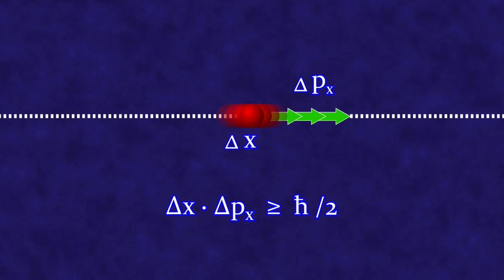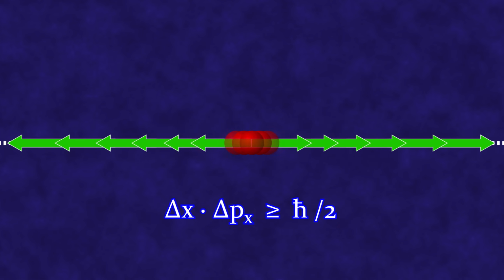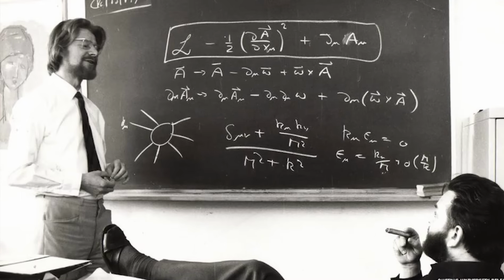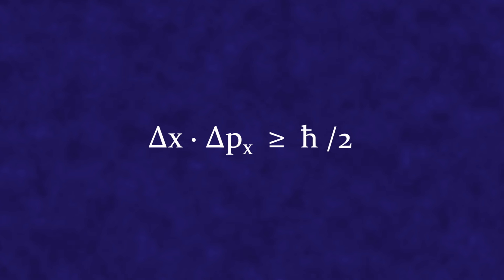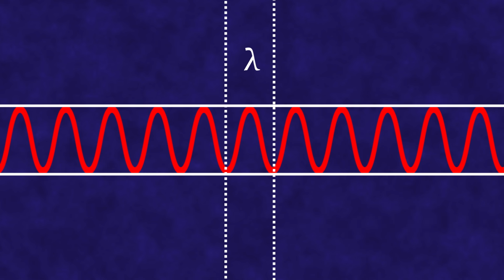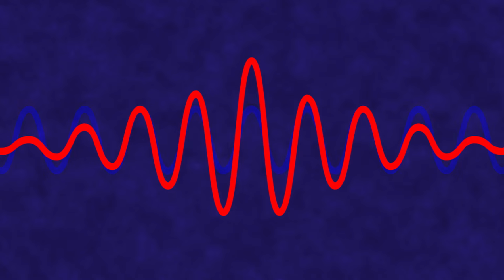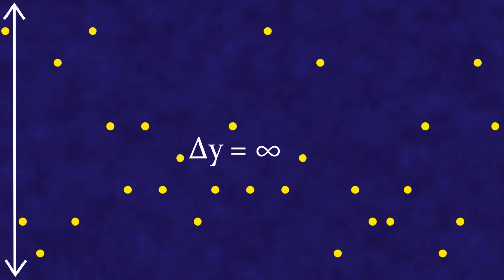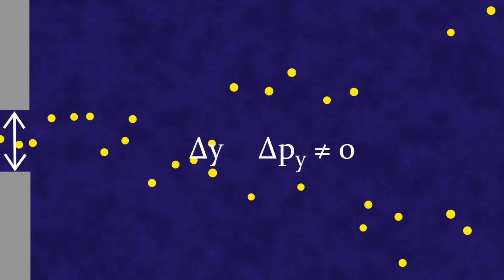The Uncertainty Principle: What truly lies behind the fundamental law of our Universe?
The uncertainty principle is a relationship that underpins quantum mechanics, and therefore, the very foundation of our world. But are we sure that we truly understand it?